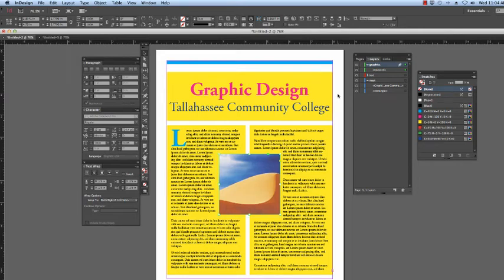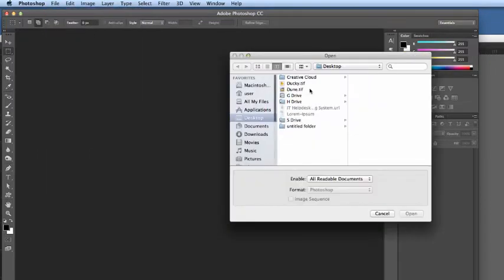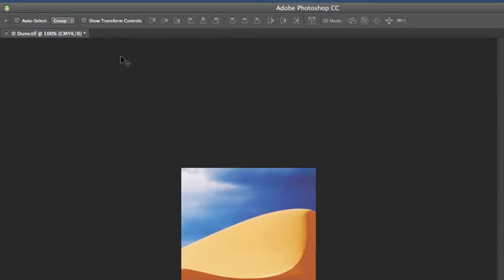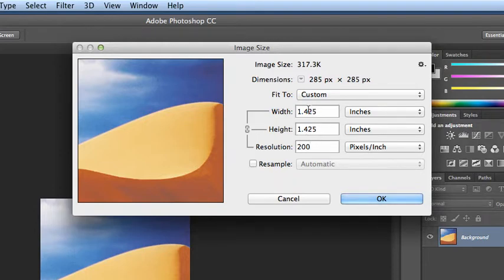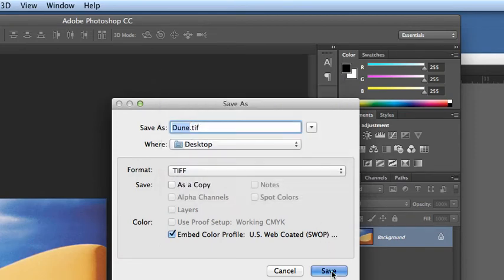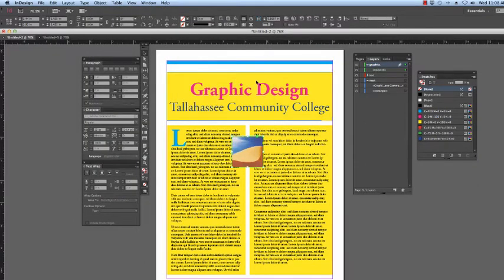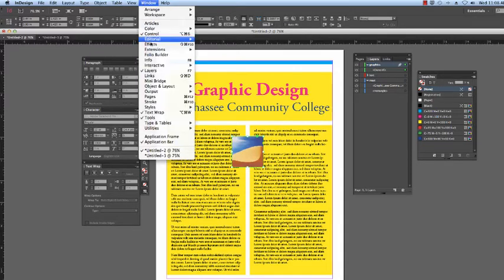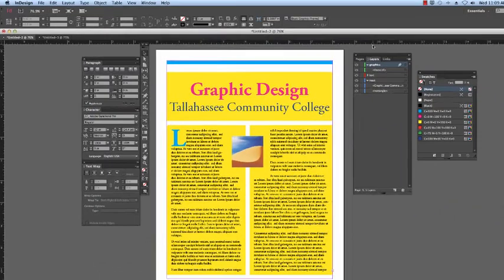InDesign Video #6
indd6 ImagePrep